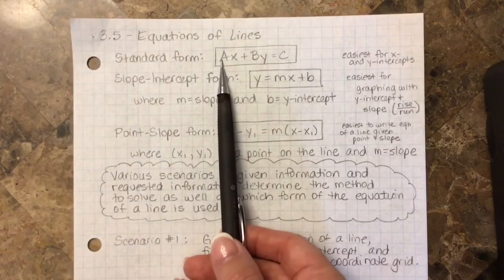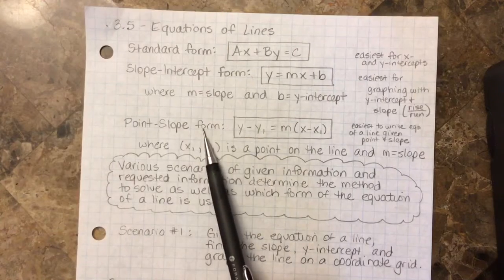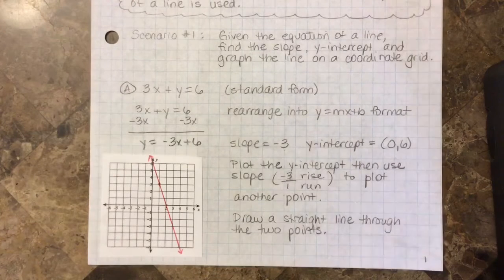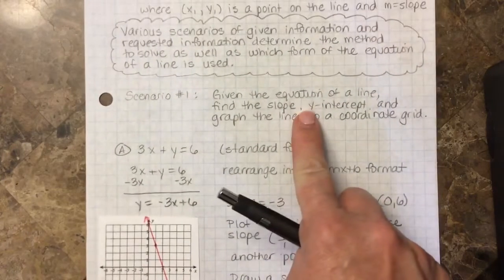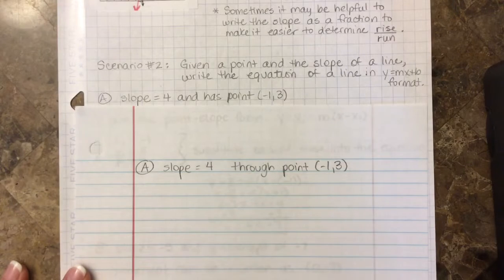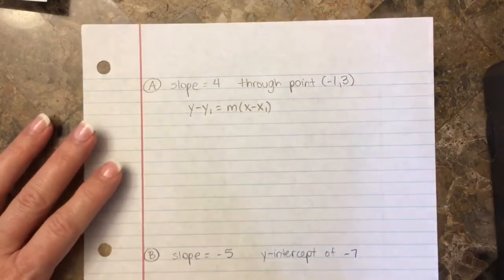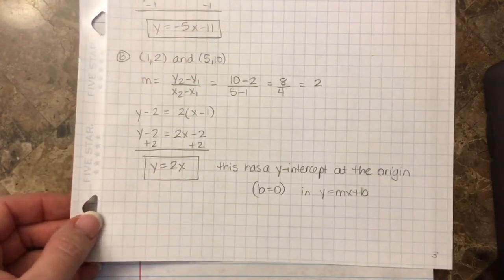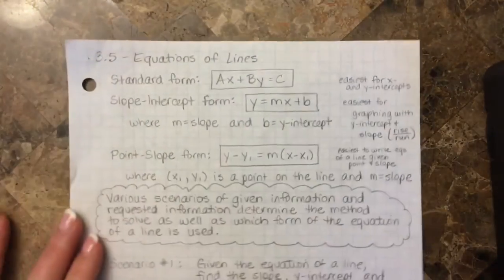3.5 Equations of Lines